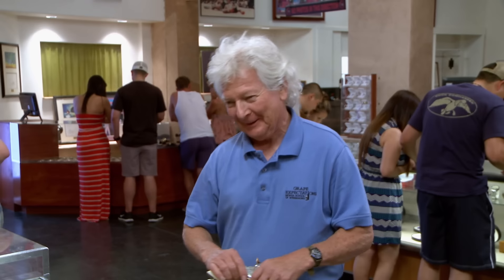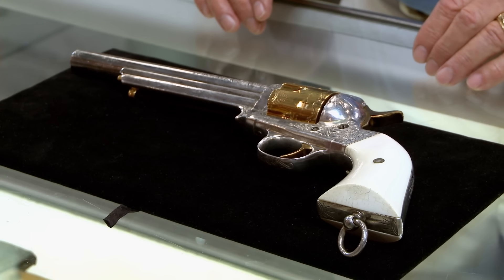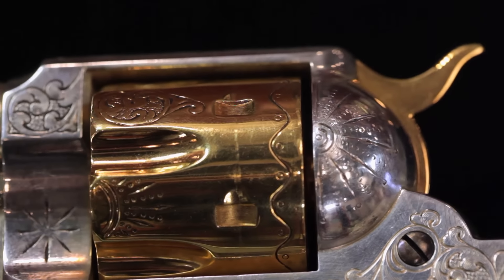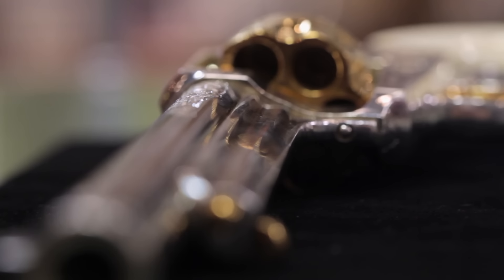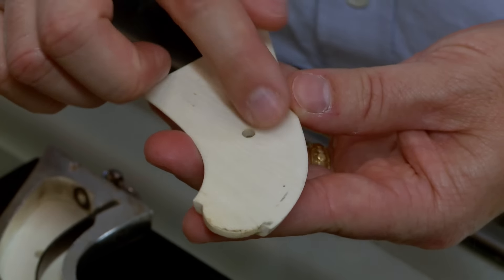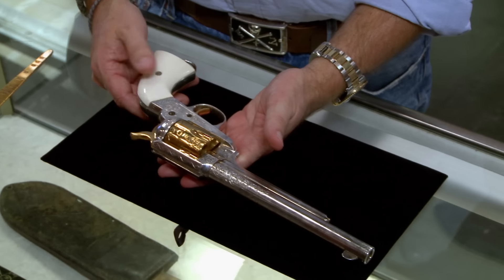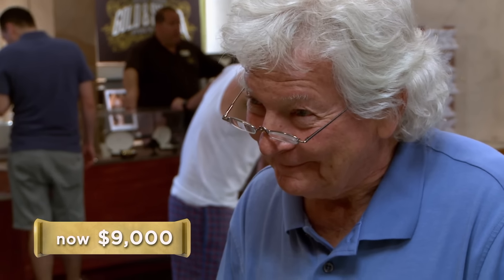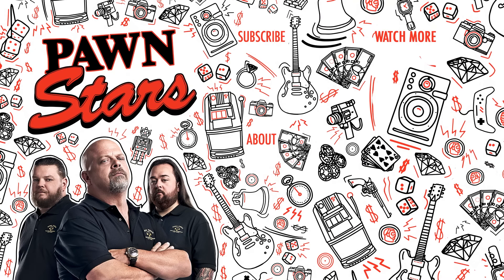Pawn Stars: BIG SHOT MONEY for Rare Remington Gun (Season 10)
The seller of a Remington Arms Gun drives a pretty tough negotiation, in this clip from Season 10, "Tough Cookie."